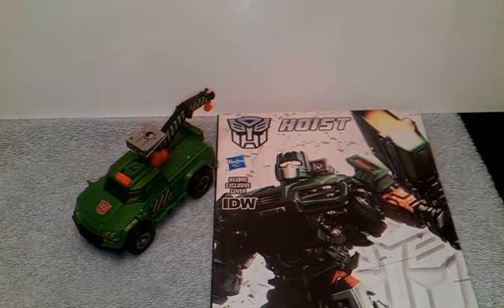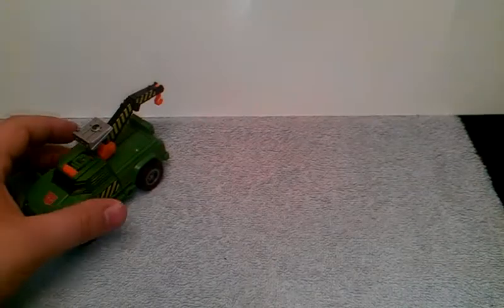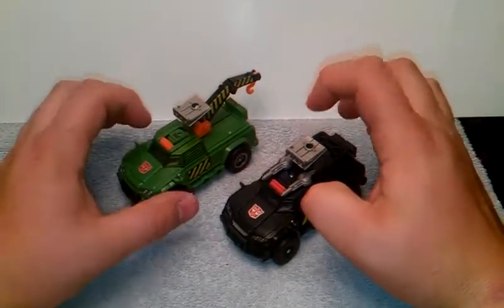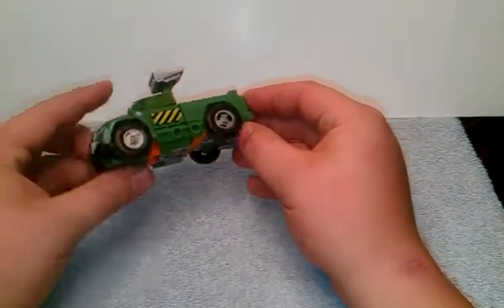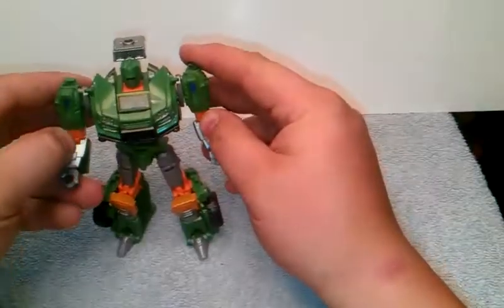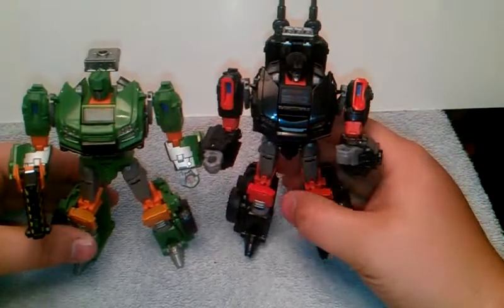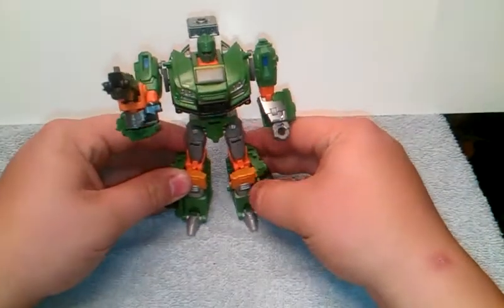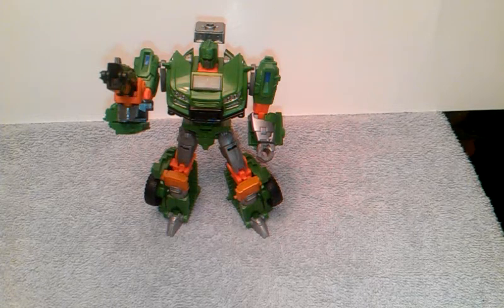Transformers Generations IDW: Hoist